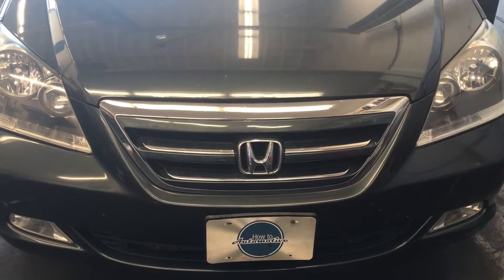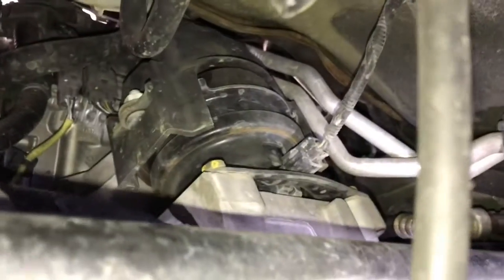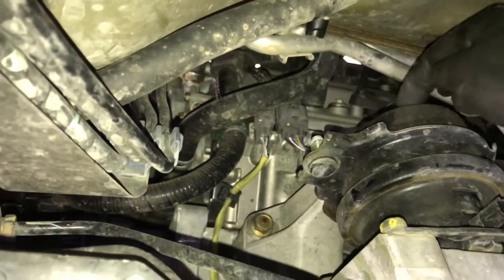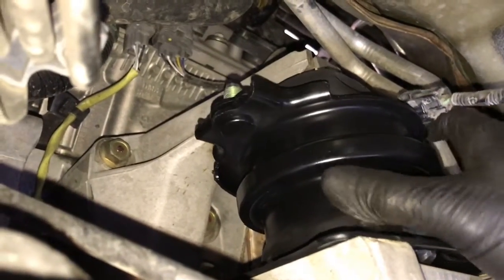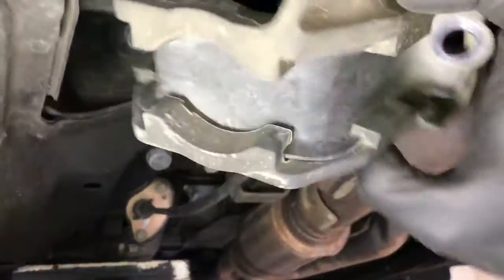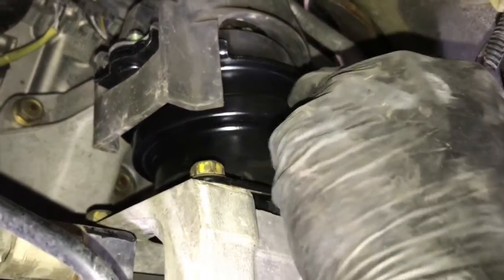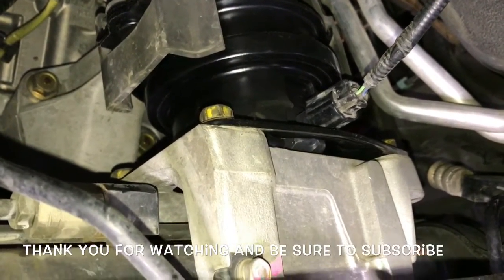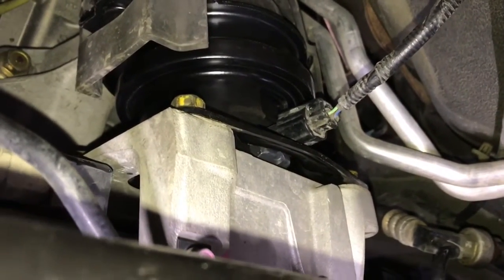How To Replace The Rear Engine Mount On A 2005-2010 Honda Odyssey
Brian Eslick from How to Automotive takes you step-by-step through the process of replacing the rear active control engine mount on a 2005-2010 Honda Odyssey.